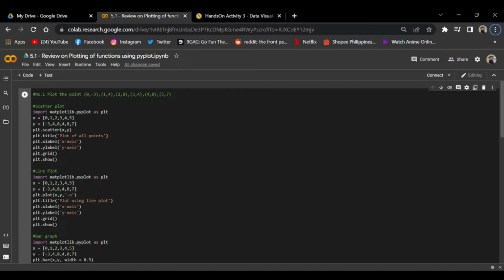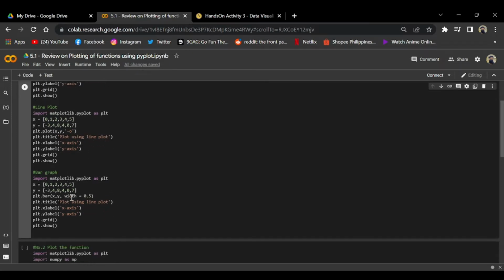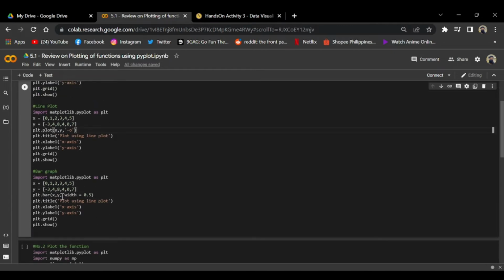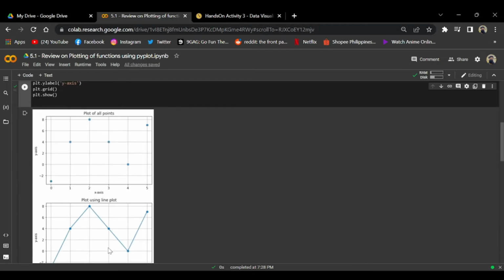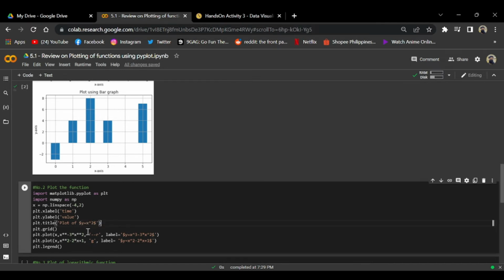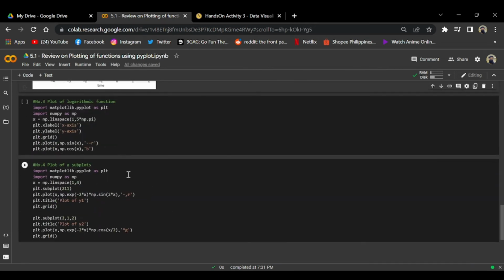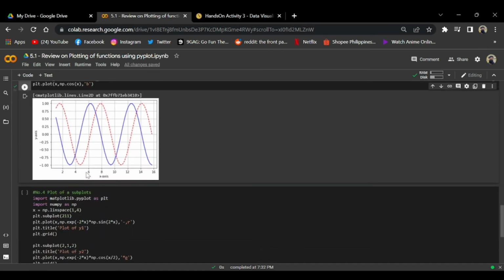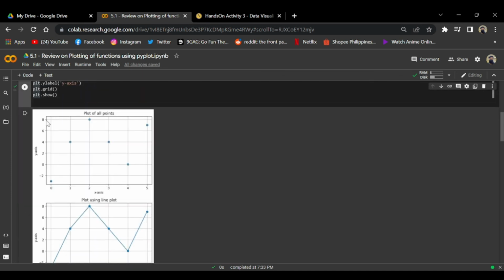HandsOn Activity 3 Data Visualization